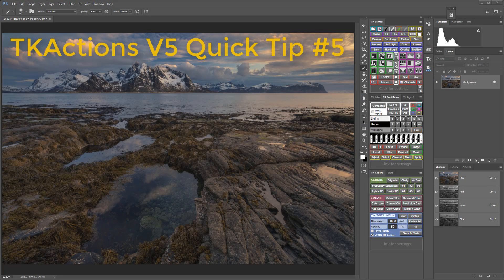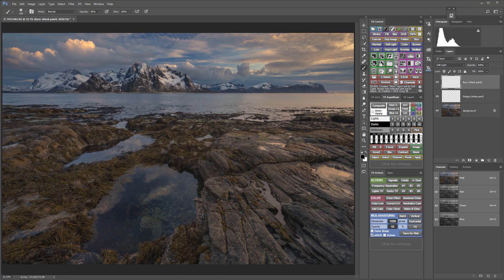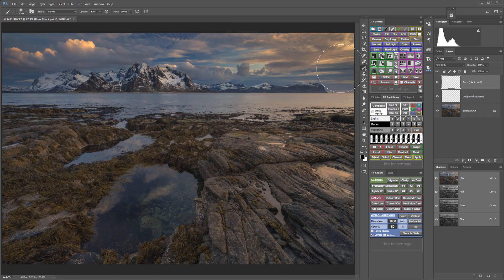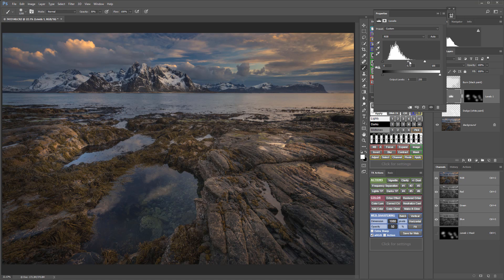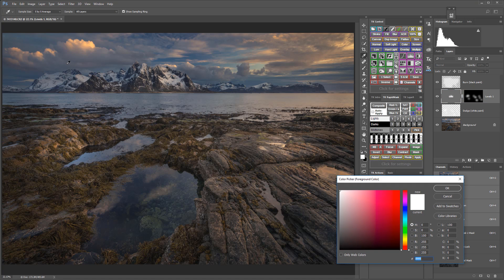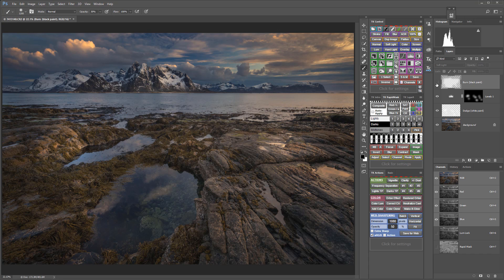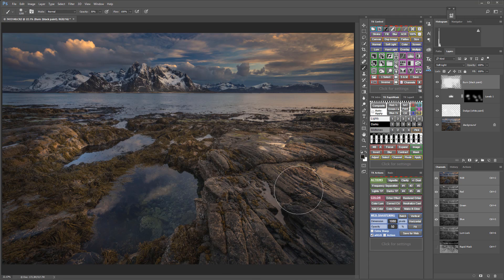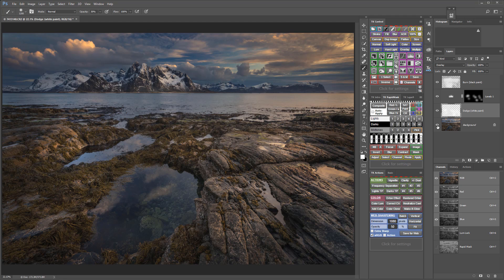TKActions V5 Quick Tip #5: Dodging, Burning and Luminosity Painting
Learn how to easily do non-destructive dodging and burning and an amazing technique called luminosity painting using the TKActions V5 panel.